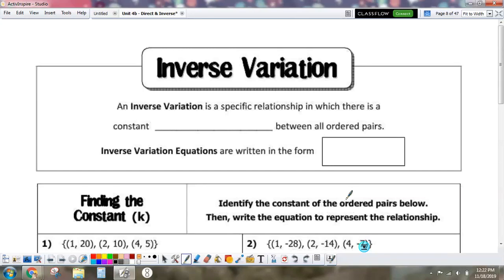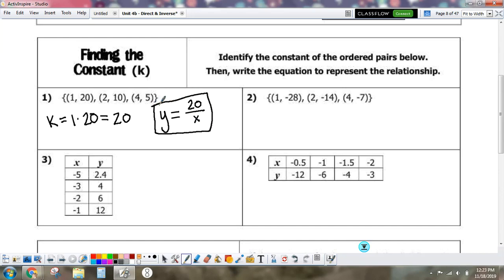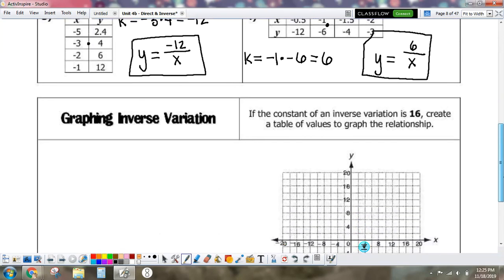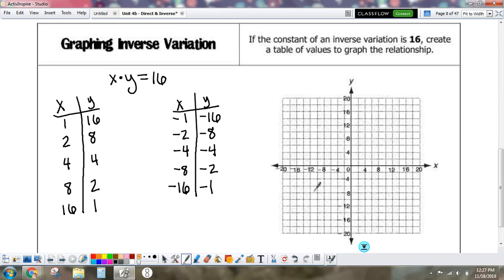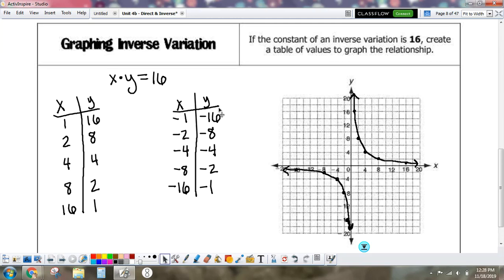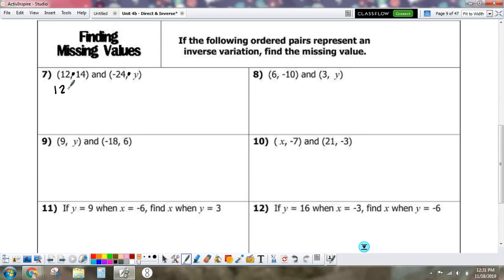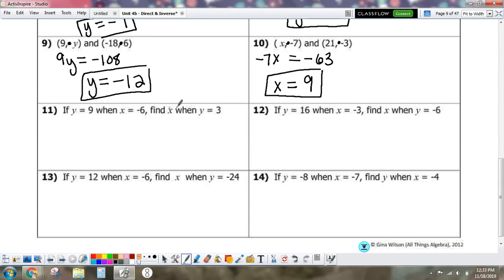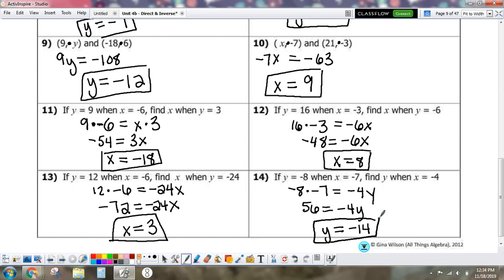Inverse Variation Notes